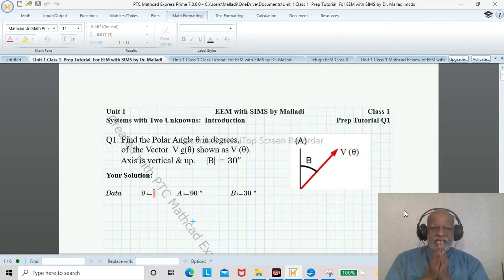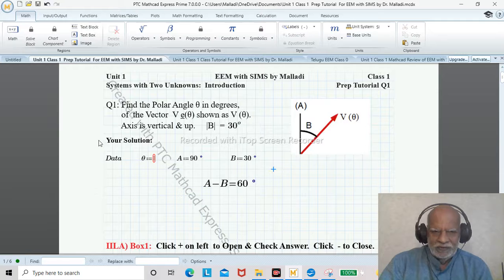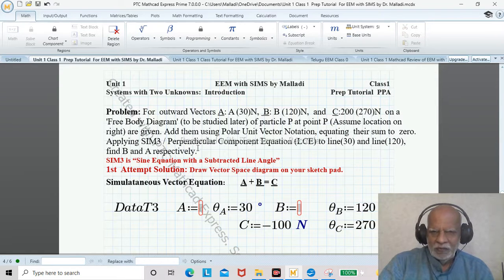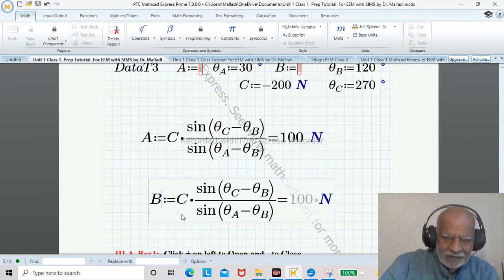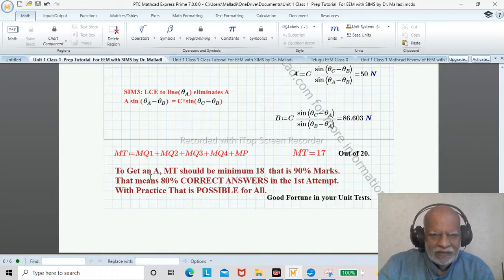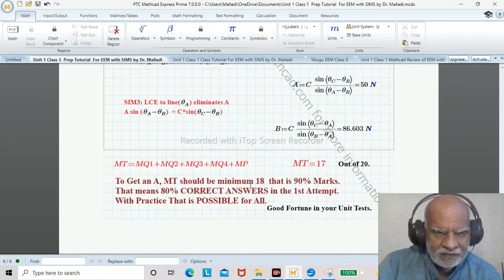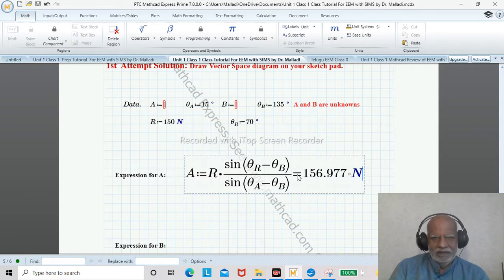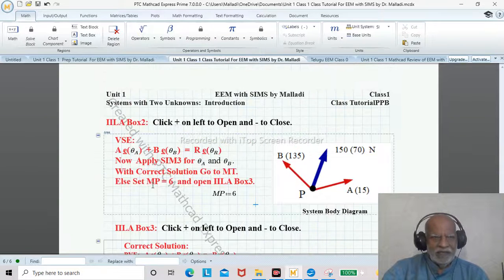Essential Engineering Mechanics Unit 1 Class 1 Discussion English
This video discusses Unit 1 Class 1 of Essential Engineering Mechanics by Dr. Malladi.